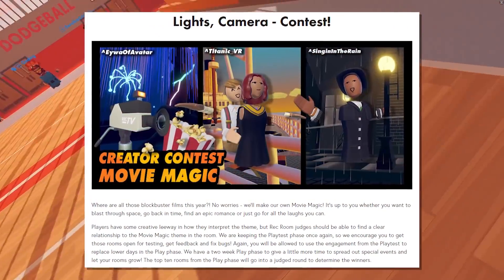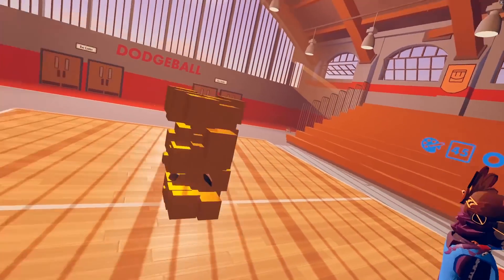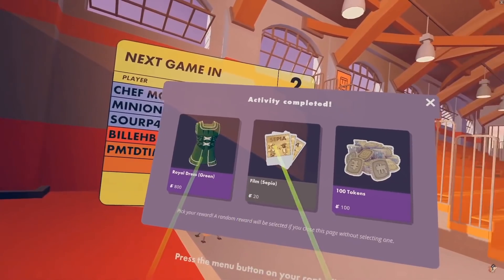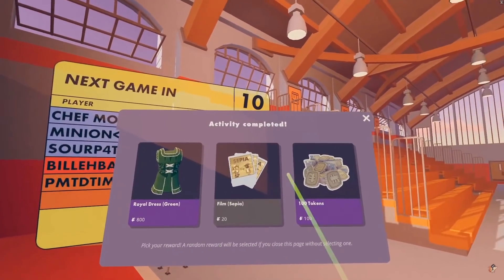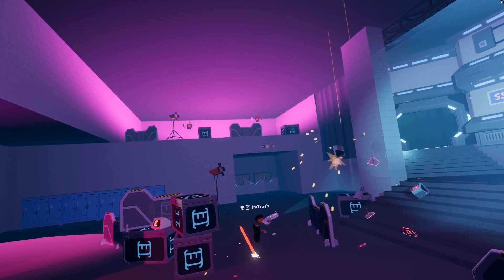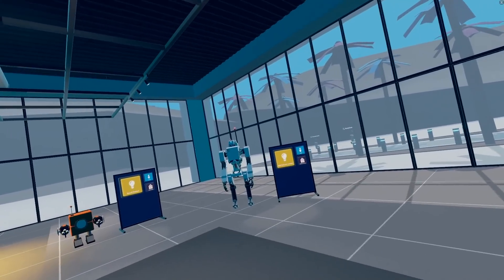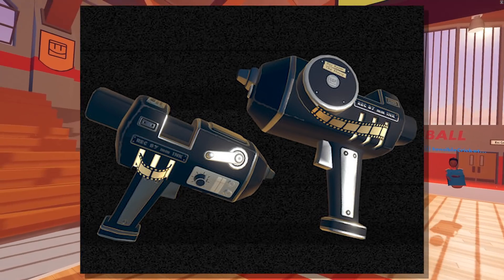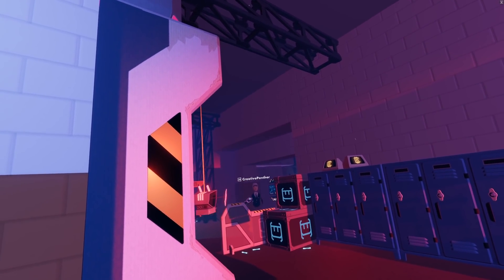The NEW BEST Item Skin! - Rec Room Weekly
This cool maker pen skin, the teased Halo item, and a pretty significant "update" all in one week? I'll take it!

Intro - 0:00
Updates - 0:08
Weekly Rotation - 4:07
Contests - 5:00
Xbox Promotion - 6:19
Outro - 6:52